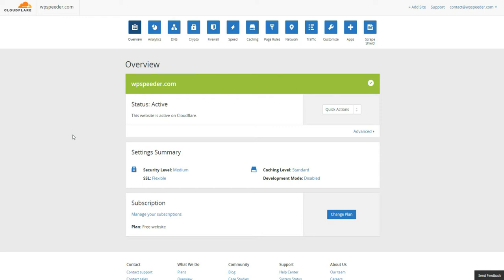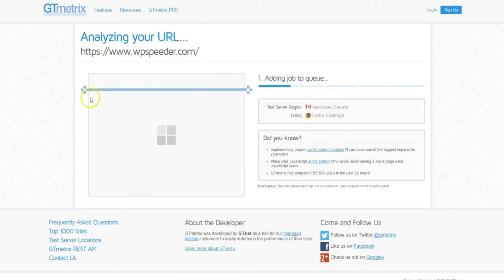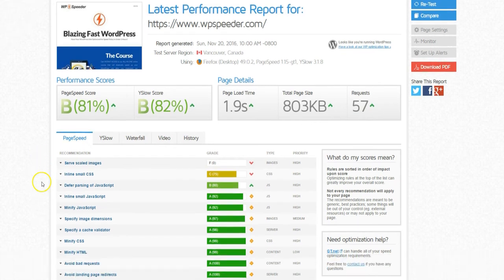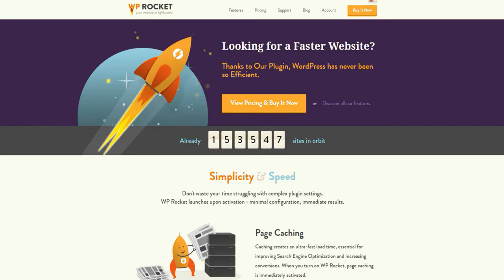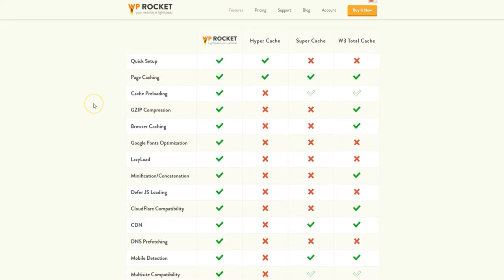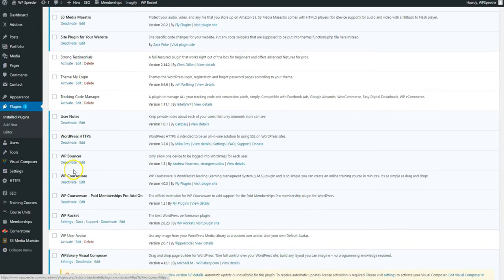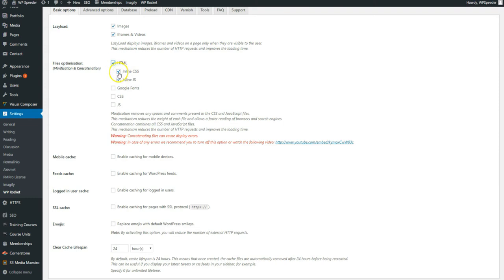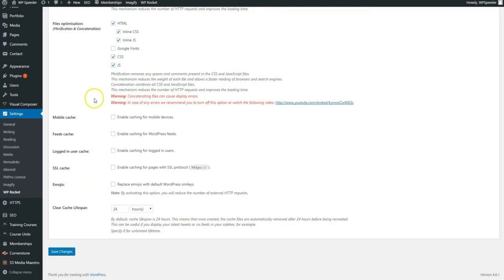How To Setup Caching In CloudFlare - WordPress Speed Optimization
How to setup caching inside CloudFlare. Learn how to speed up your WordPress website easily! Go from slow speeds to lightning quick by following along with our easy to understand videos.